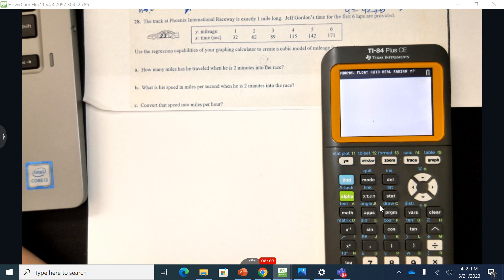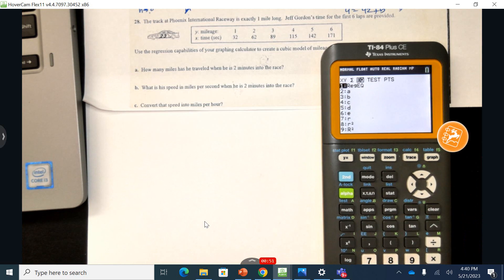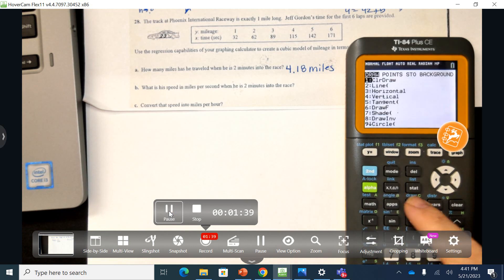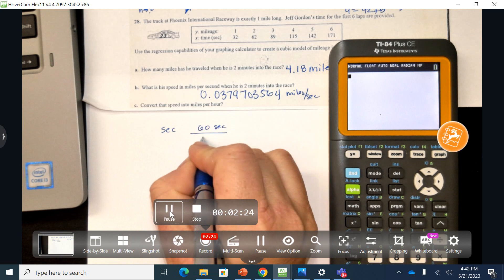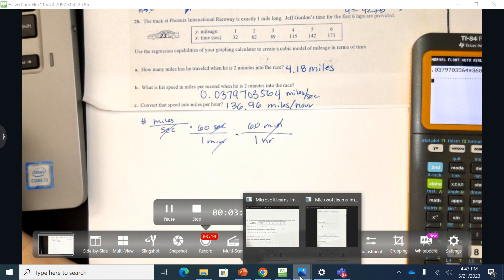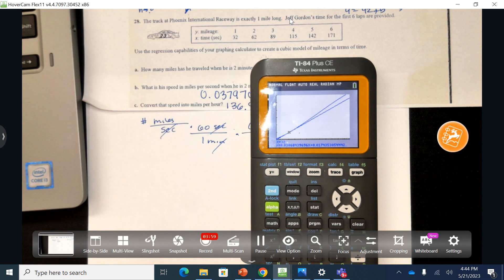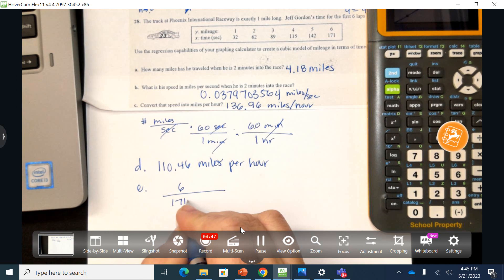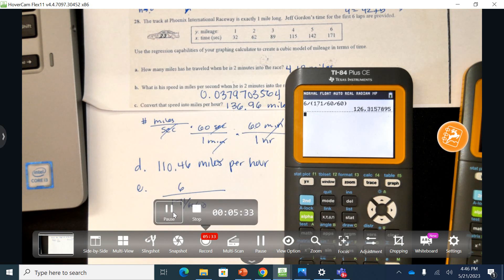Unit Nineteen Review - Part II Question 28